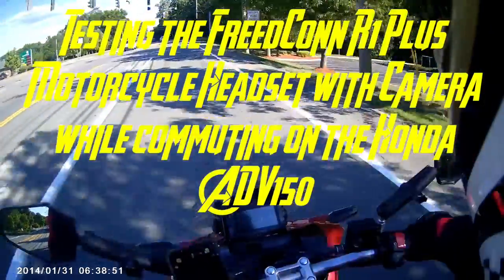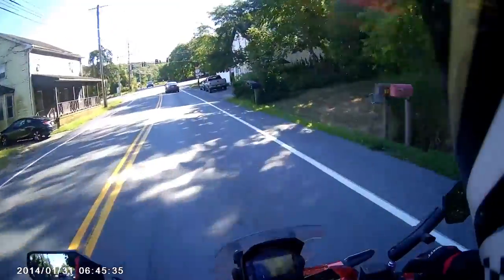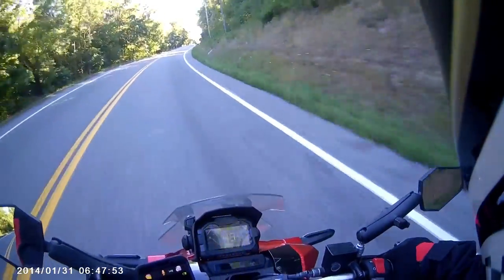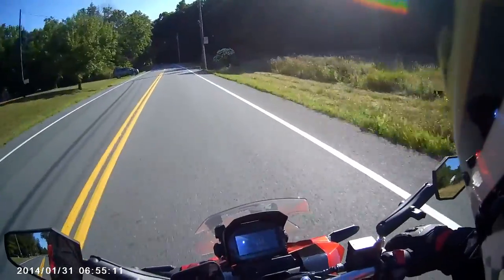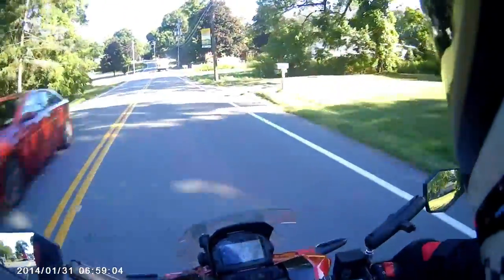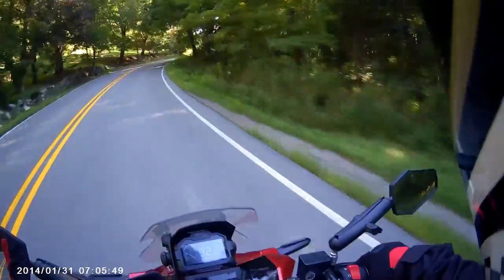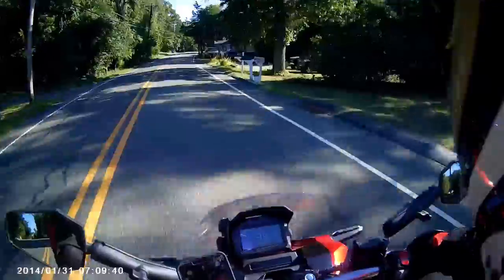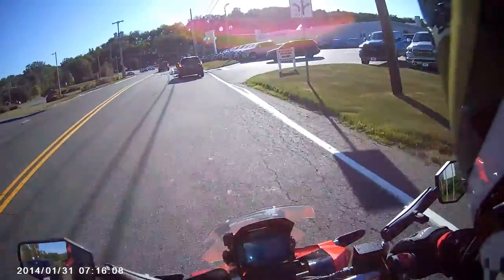Testing the FreedConn R1 Plus Motorcycle Headset Camera while commuting on the Honda ADV150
This is a test of the Freedconn R1 Plus helmet communication system with a built in 1080 HD camera. I decided to try it out on my commute home from work as I rode from Orange County NY to Sussex County NJ. The video is just as it was recorded. There’s no color correction or filters. The only thing I did was speed up the video to keep the video shorter. The original audio was unusable so I had to do this with a voice over.

Motorcycle Bluetooth Headset with Camera, FreedConn R1 Plus 1080P Motorcycle Camera Helmet Bluetooth Headset 6-Way 1000M Motorcycle Dash Cam with FM/Bluetooth 5.0/64G TF Card/2 in 1 Mic/IP65